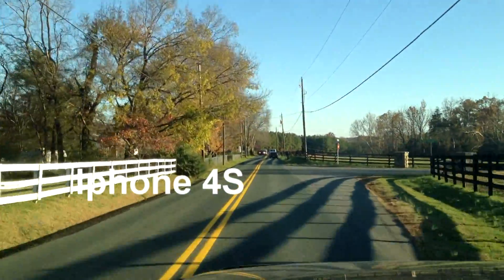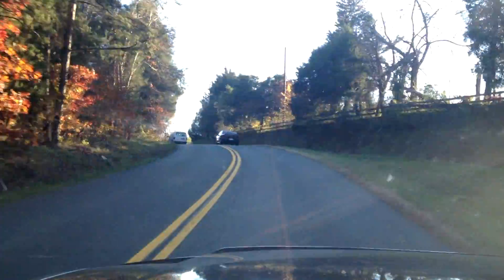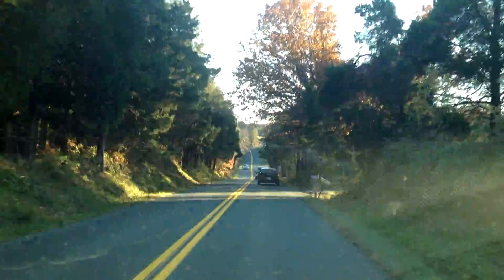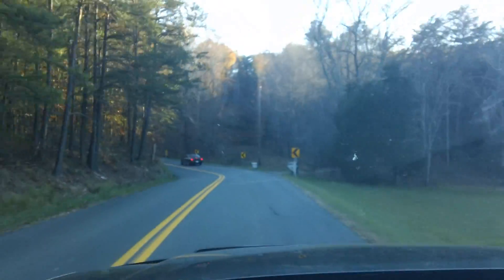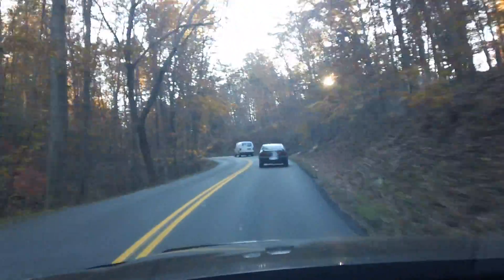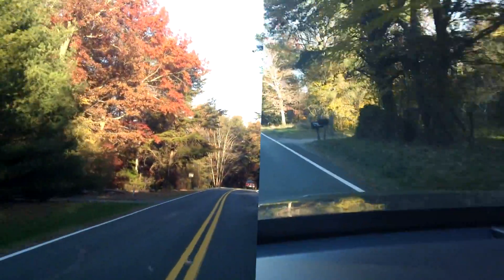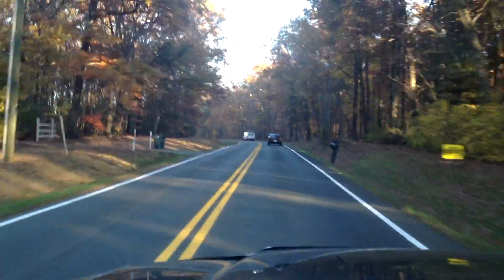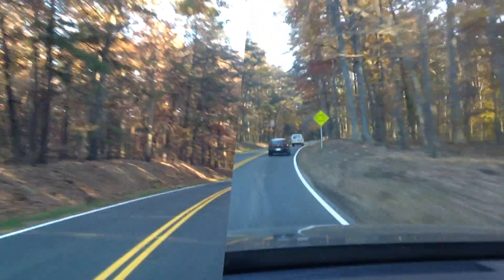Iphone 4S VS Sony Bloggie Touch Video Quality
Here is a video comparison shot while driving to see how well they stack up against each other in quality with moving objects, sunlight and shadows.
At the end of the video there is to pictures taken with the bloggie and iphone